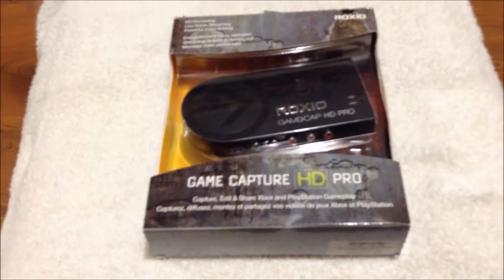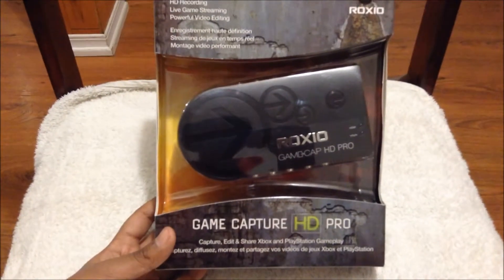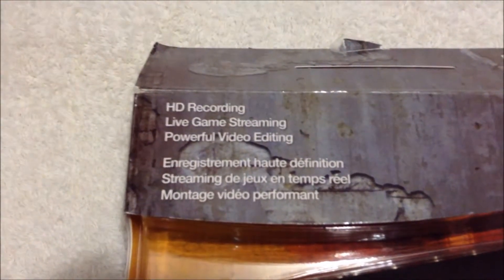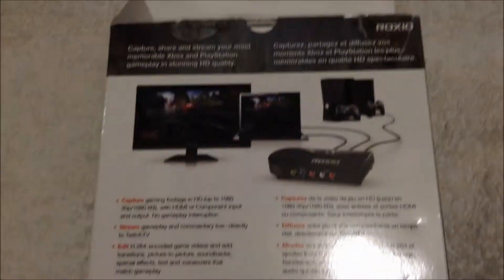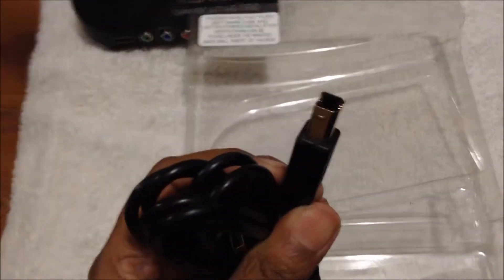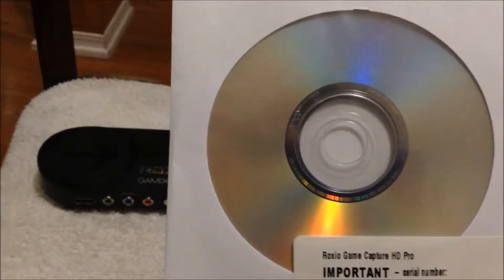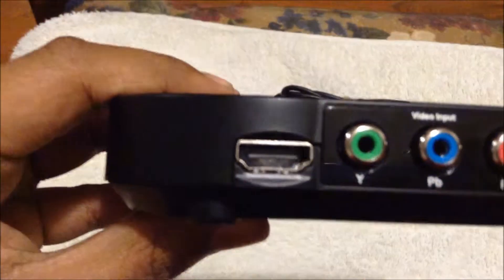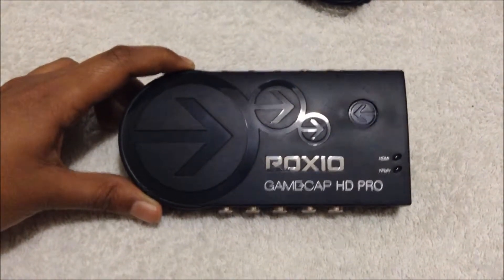Roxio: Game Capture: HD Pro: Unboxing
Whats up guys. I hope u enjoyed that video.

I will see you guys next with another awesome video.